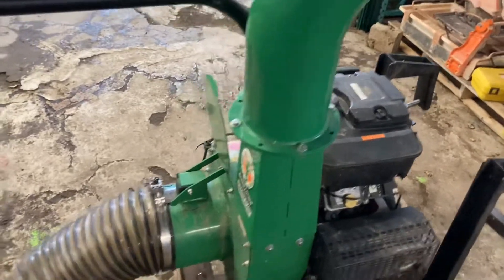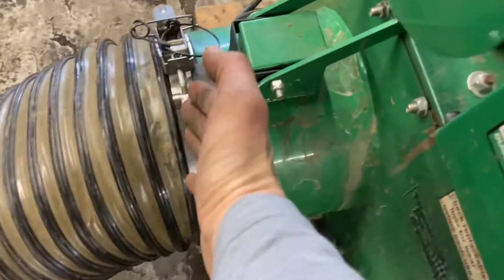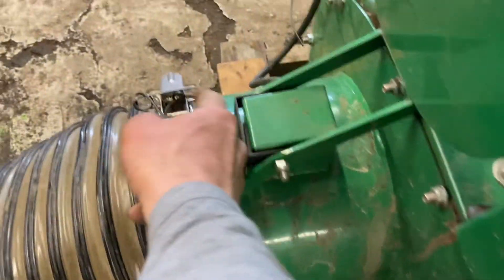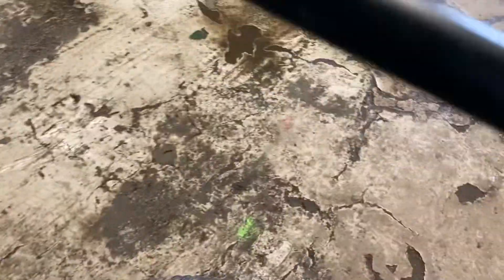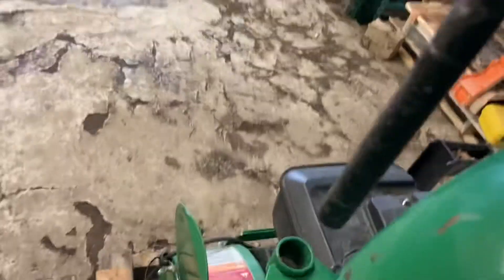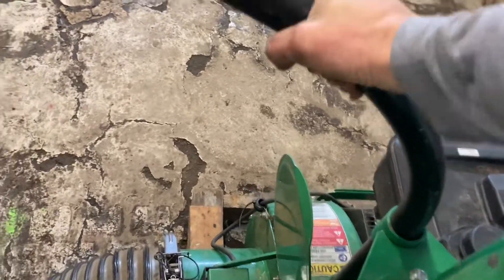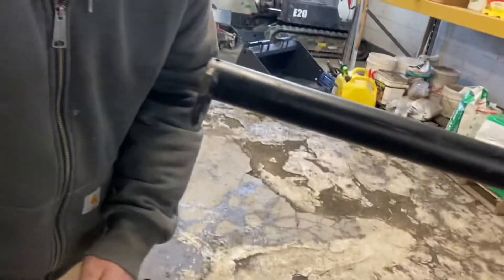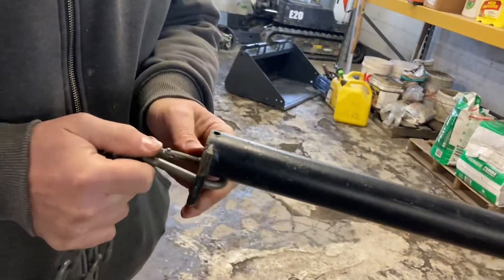Debris Loader / Leaf Vac. Part II